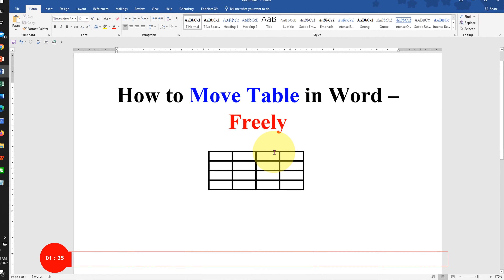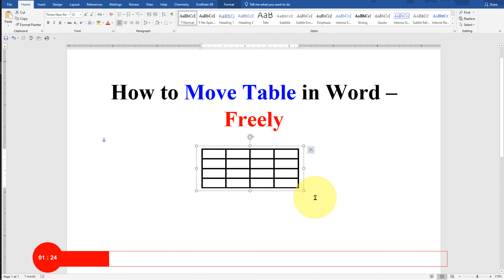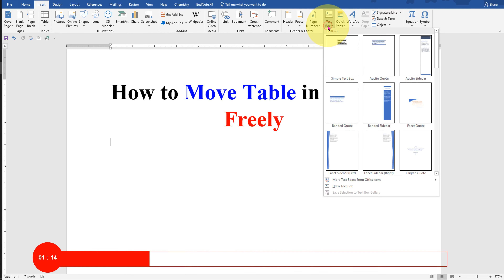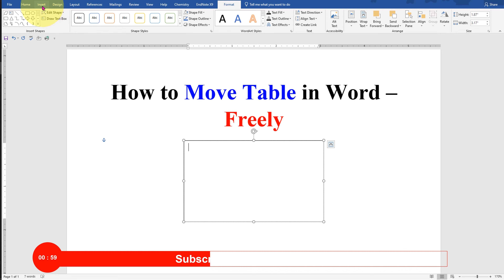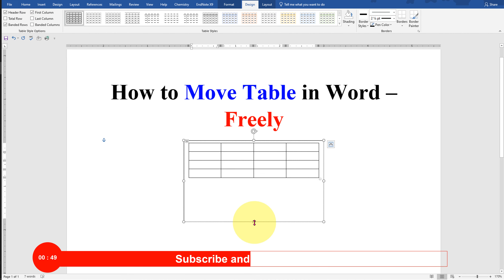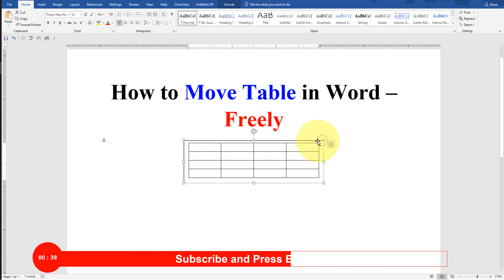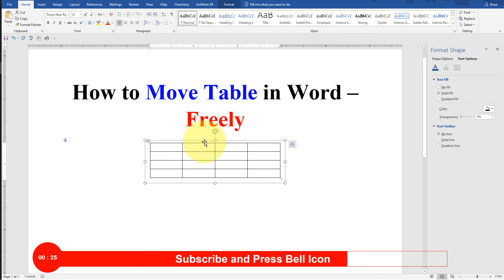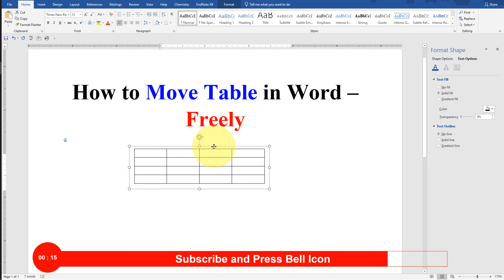How to Move Table in Word [ Microsoft ]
How to move table in Word freely without losing formating using the keyboard with arrow keys or mouse in Microsoft Word document is shown in this video.